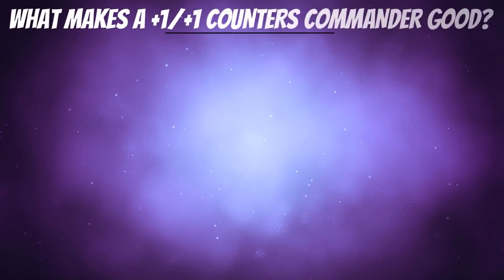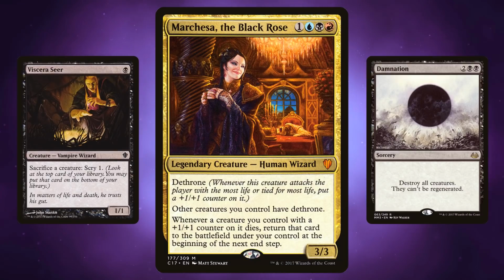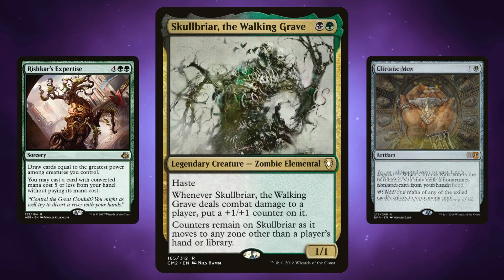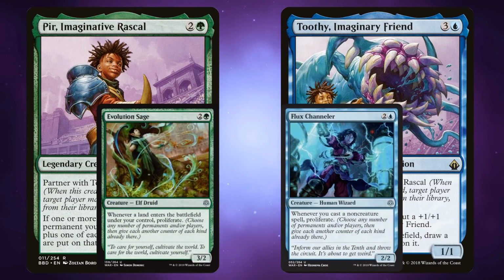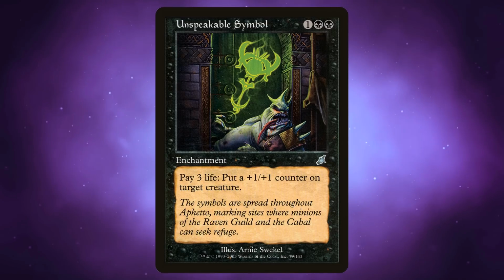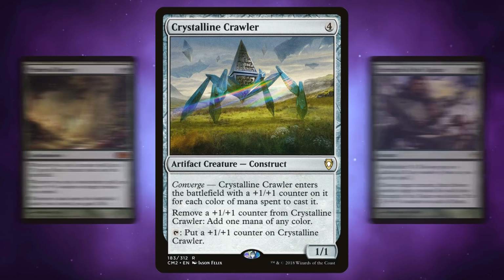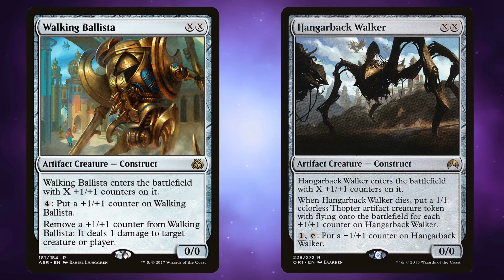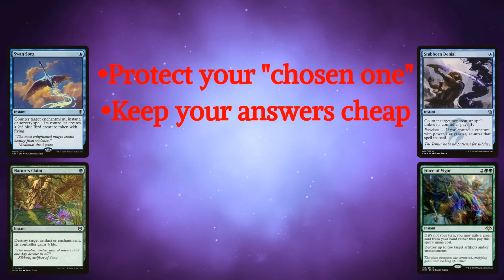The 5 Minute Guide to +1/+1 Counters Decks | Commander Quickie #16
The latest installment of our archetype series brings us to +1/+1 counter decks. We're going to discuss what they are, what they want, and go over prime examples of commanders and some of the best cards to play in the 99, all in just five minutes! Sit back and enjoy.

Twitter.com/Nitpicking Nerds